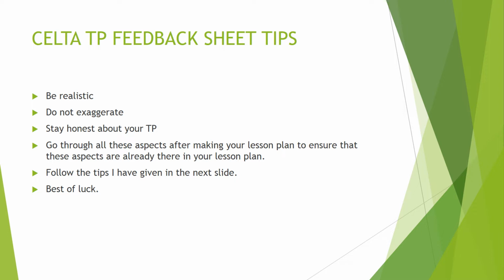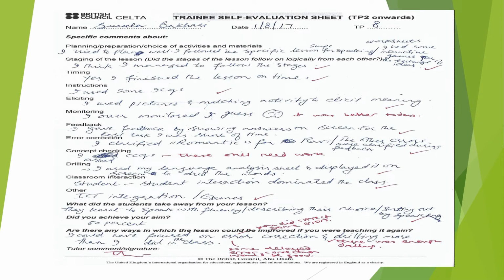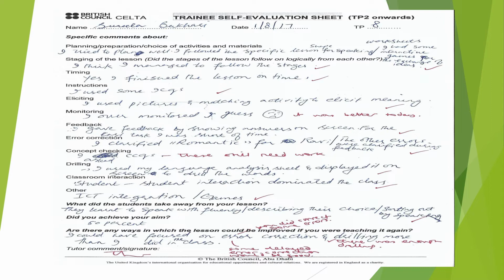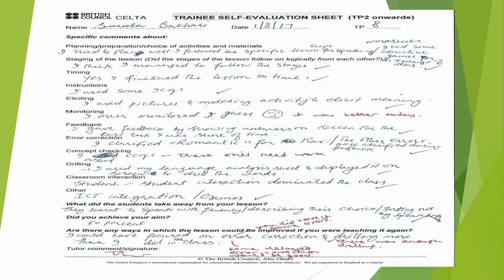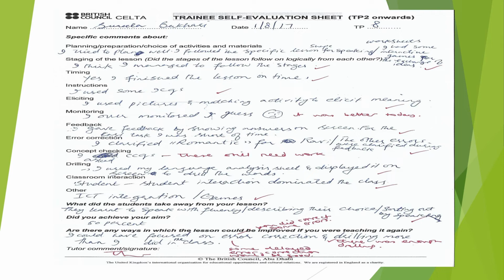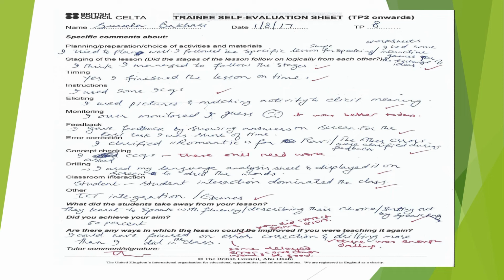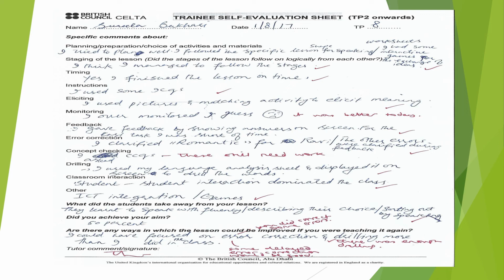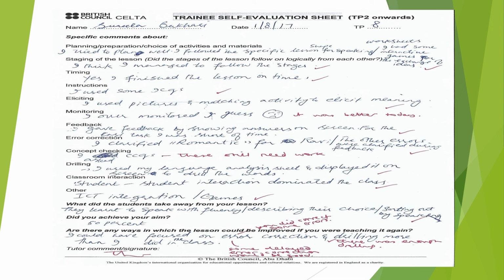celta feedback form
IF YOU WANT TO GIVE BETTER FEEDBACK AFTER YOUR TP , THIS IS THE VIDEO FOR YOU , CELTA TRAINEE SELF EVALUATION SHEET , GO AHEAD ,WATCH IT.